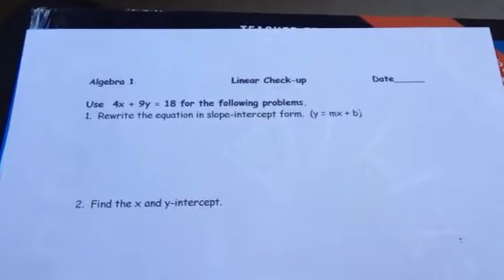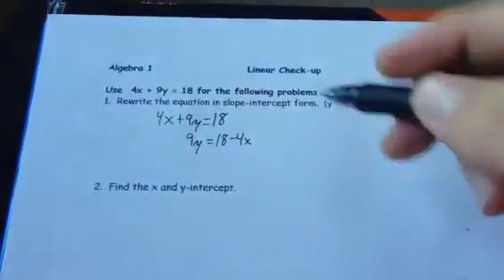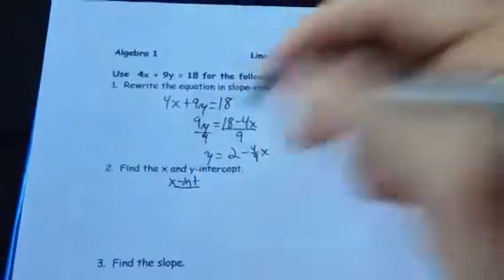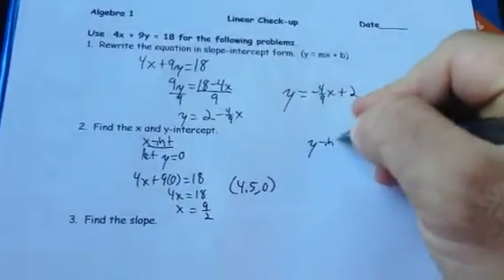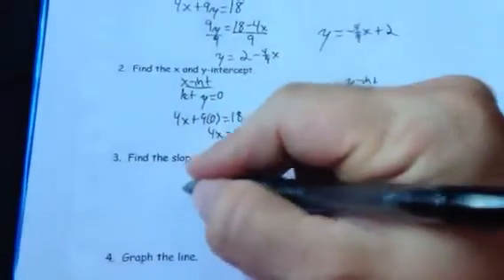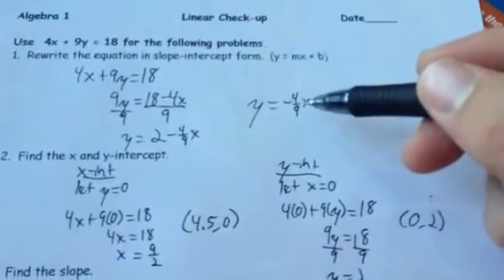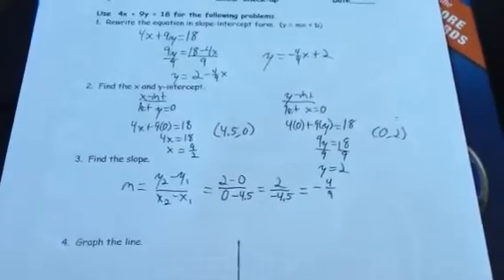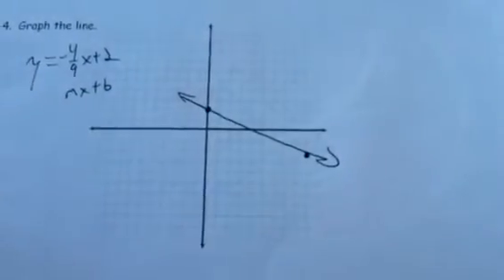Basics of Linear Equations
Finding Slope-Intercept Form
Finding x- and y- intercepts
Finding slope
Graphing